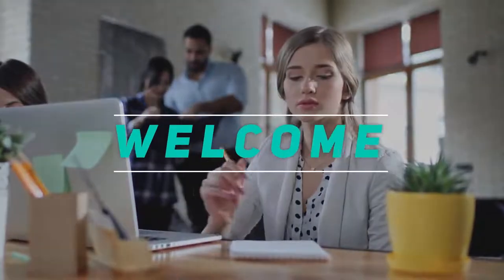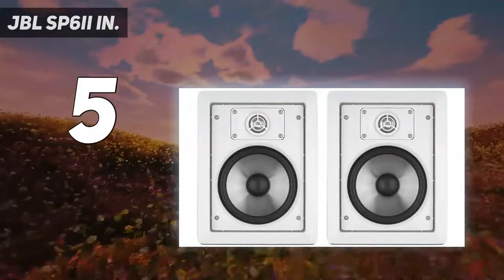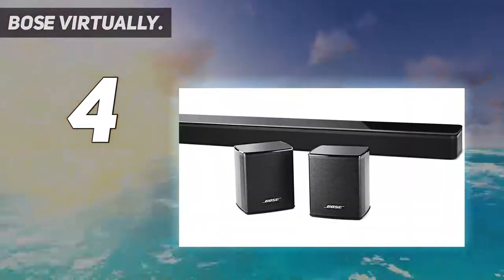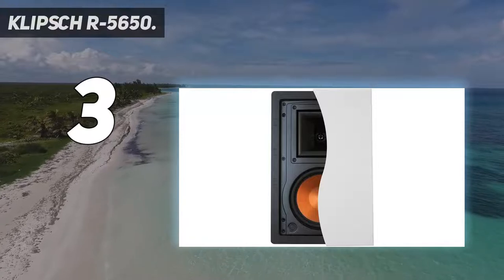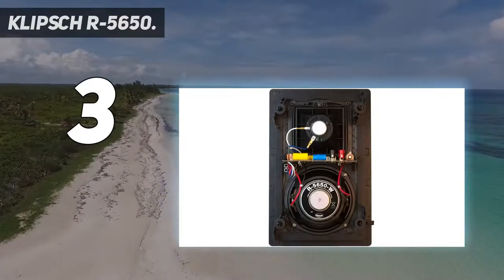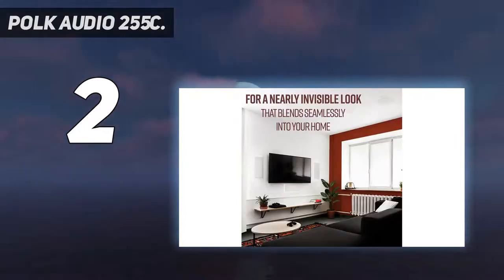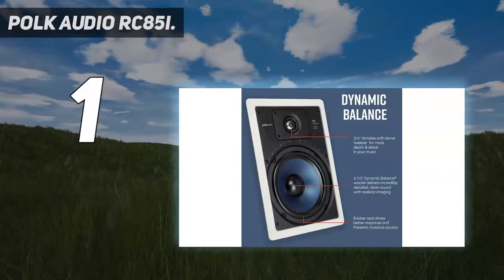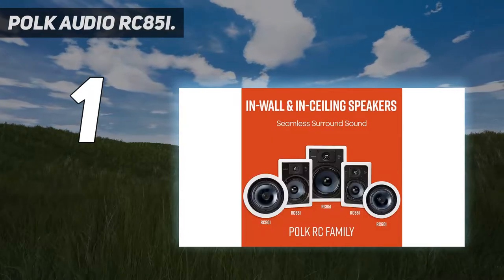Top 5 Best Wall Speakers in 2023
► Here is the Updated Prices of Best Wall Speakers 2023
1. Polk Audio RC85i

2.  Polk Audio 255c

3. Bose Virtually

4. Klipsch R-5650

5. JBL SP6II In